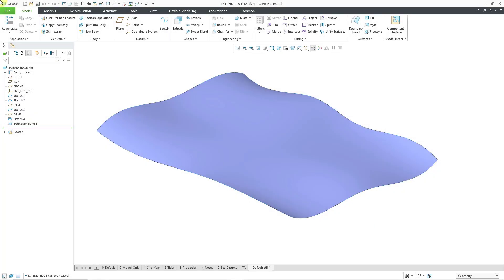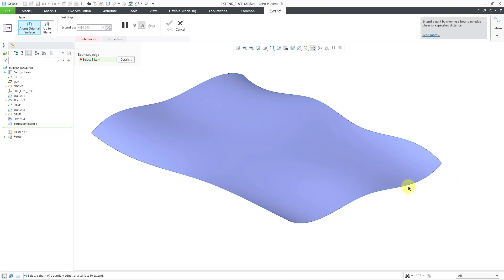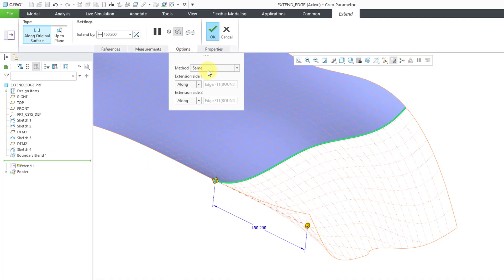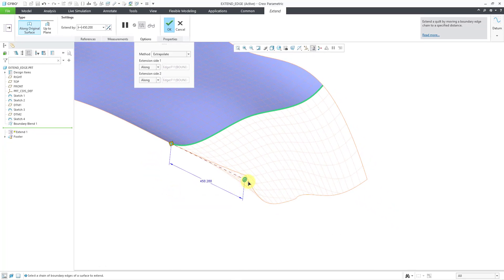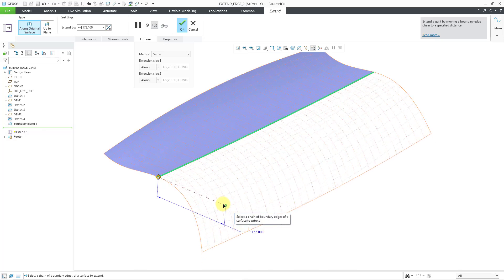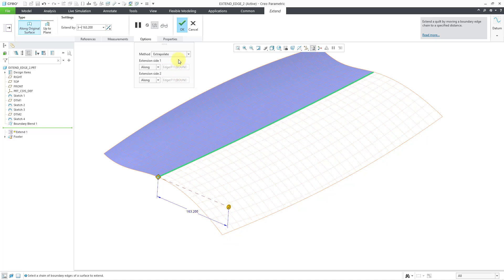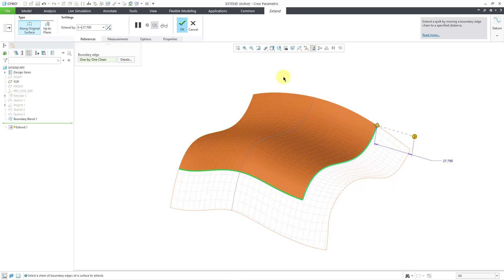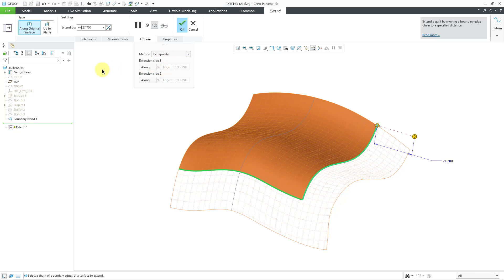Creo Parametric 11.0 - New Extrapolate Option in Extend Command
This Creo Parametric 11.0 tutorial shows the new Extrapolate option when using Extend on edges of a surface.

Thanks,
Dave